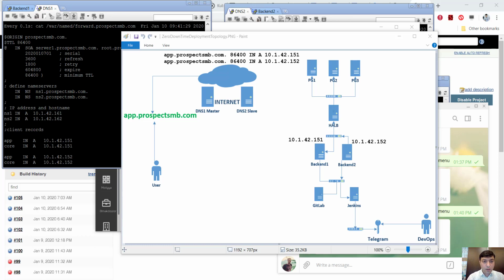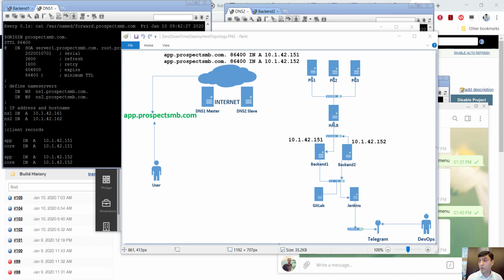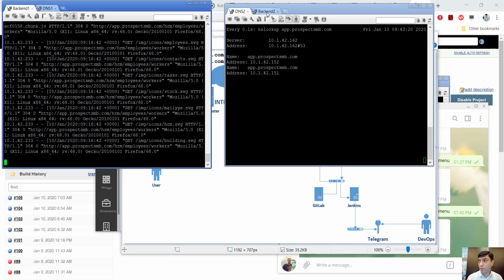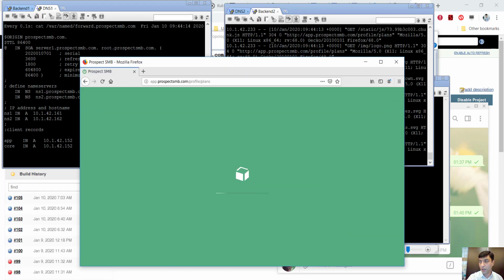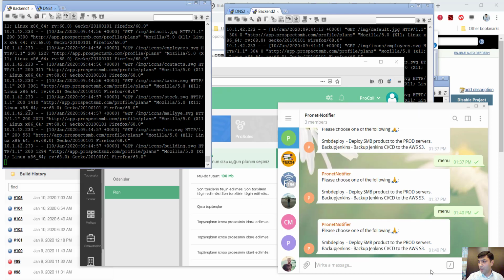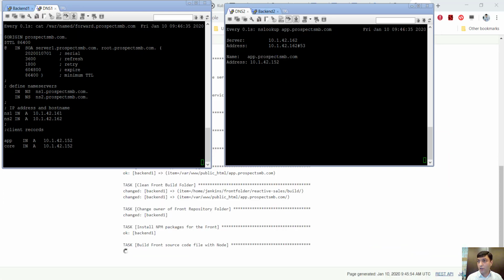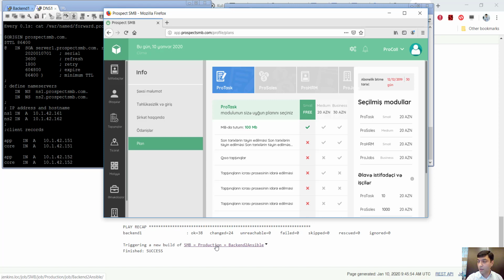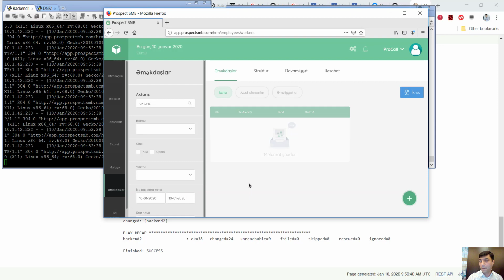ZeroDownTime Deployment with DNS Load Balancing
Video shows ZeroDownTime deployment with Blue/Green with DNS load balancing